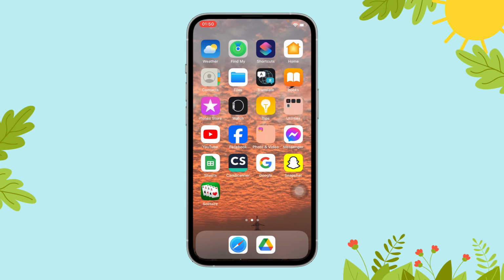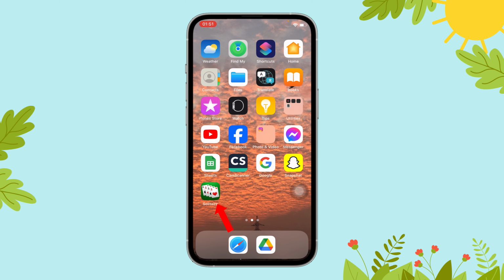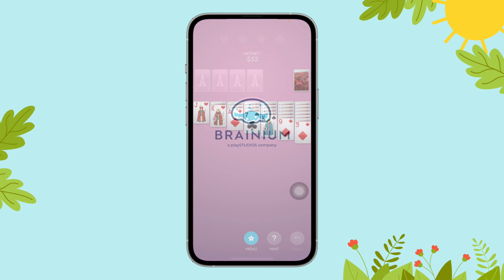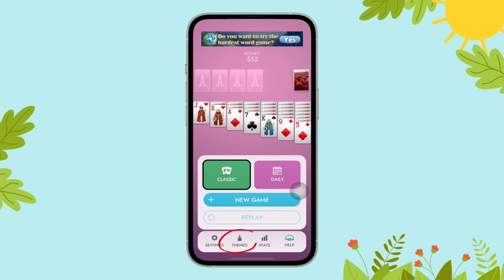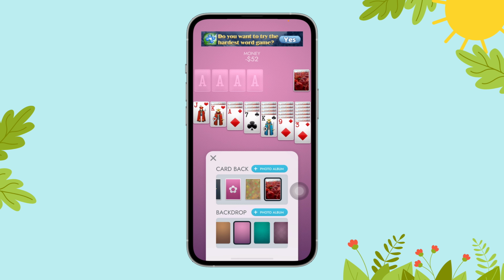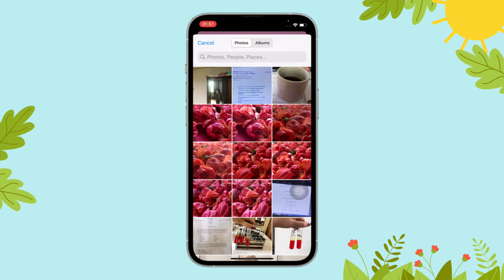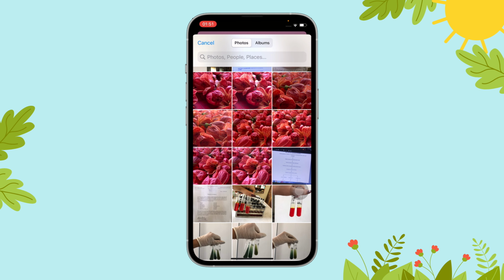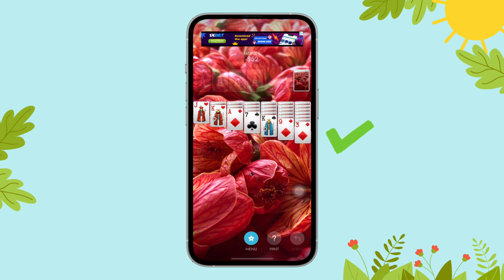How to set the backdrop of solitaire from picture? | GamingExplained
How to set the backdrop of solitaire from picture?

Welcome to Gaming Explained! In this video, I’ll be showing you how to set the backdrop of Solitaire using a picture from your gallery. Customizing your Solitaire game with a personal photo or image adds a unique touch and makes your gaming experience more enjoyable.

I’ll guide you through the simple steps to select and apply a backdrop image on both mobile and computer versions of Solitaire. Whether you want to use a favorite photo, a scenic image, or a creative design, this customization tip will help you personalize your game.